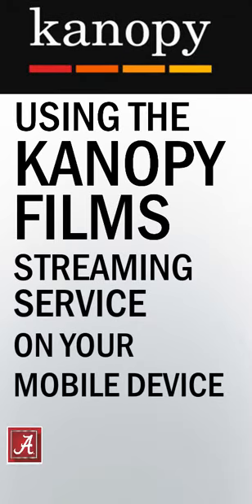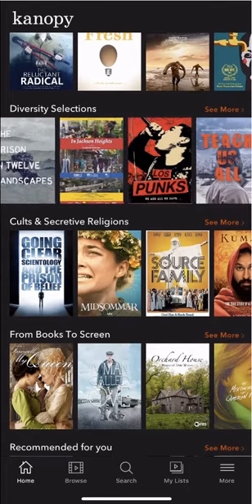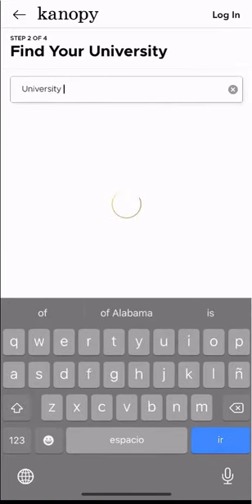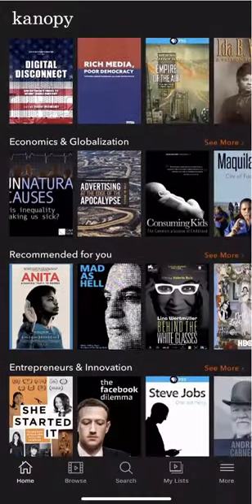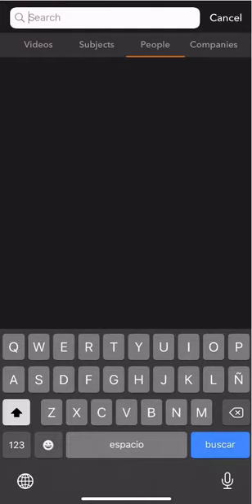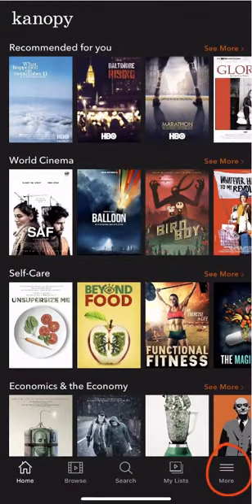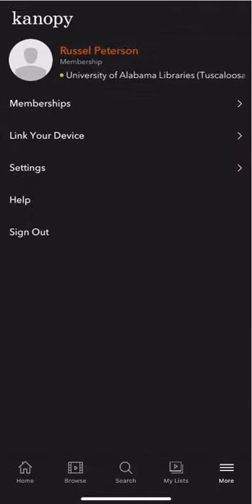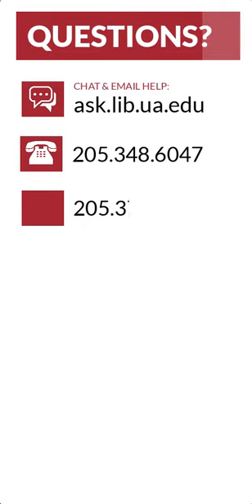Using Kanopy on your Mobile Device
Kanopy is a video streaming platform offering classic films and documentaries.

In this video, librarian Russel Peterson walks you through logging into Kanopy on your mobile device using your University of Alabama credentials. You’ll learn how to use the powerful search function to find films, how to watch films, and how to save titles for later viewing, as well as tips for customizing your settings and adding other libraries to your profile.

Find out more about video streaming services at UA Libraries